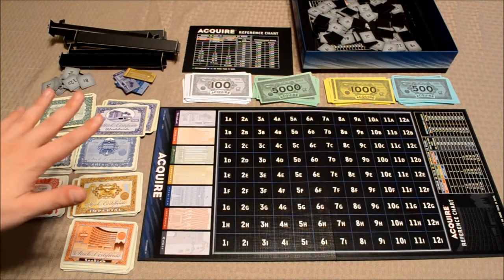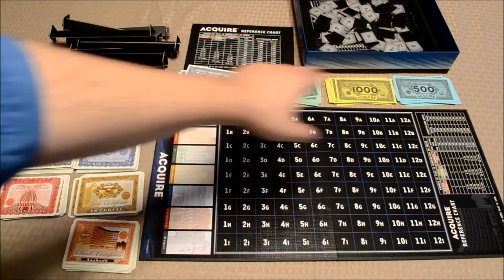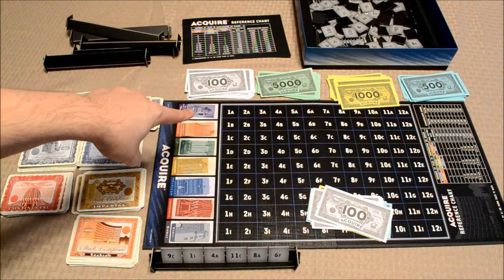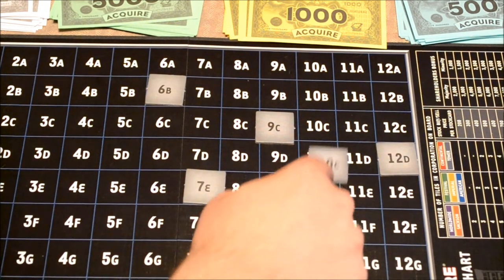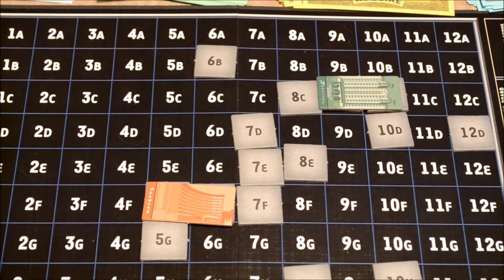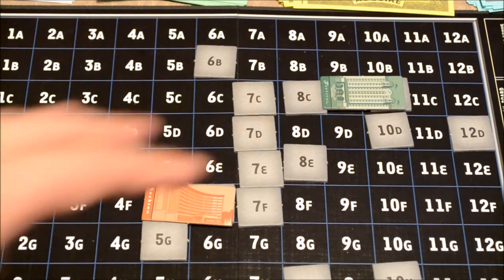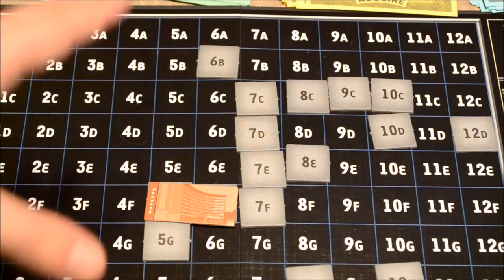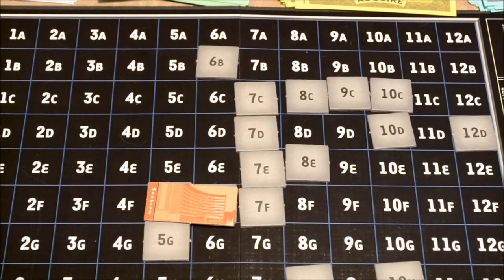DGA Reviews: Acquire (Ep. 71)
Acquire Board Game Review